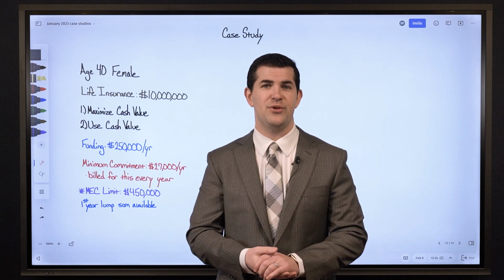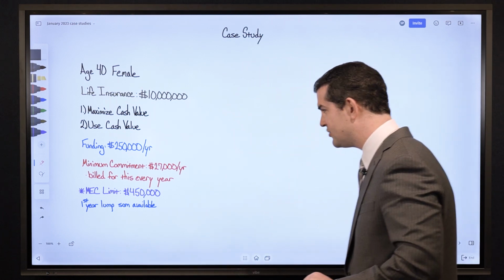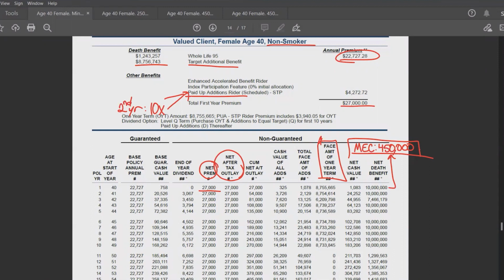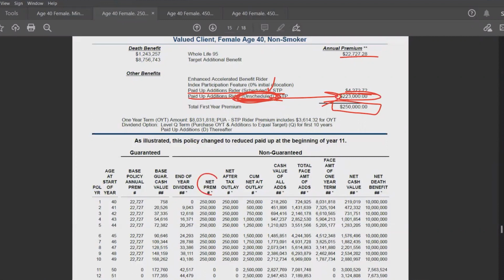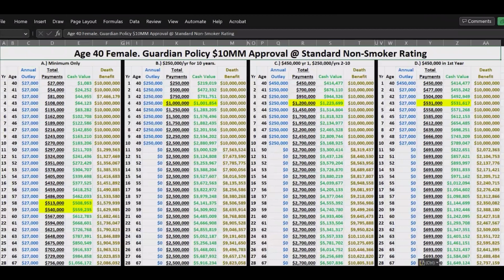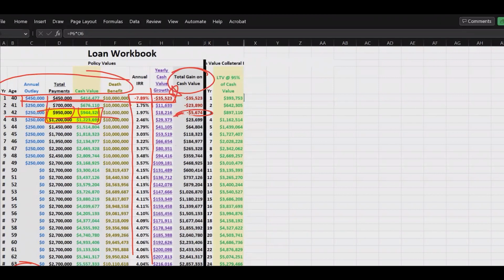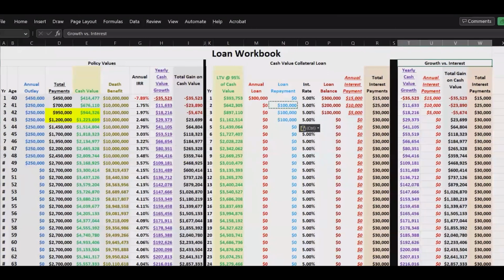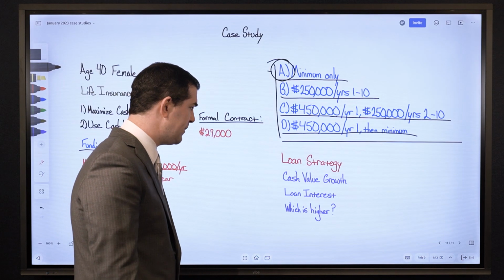Accessing Your Cash Value for Real Estate, Personal Business, and More!